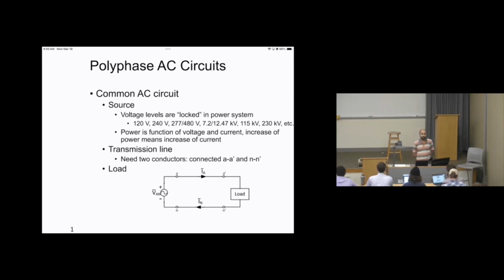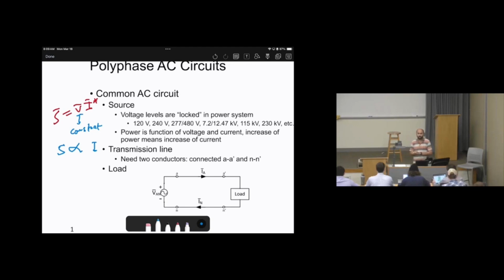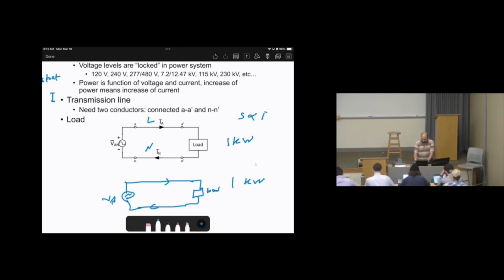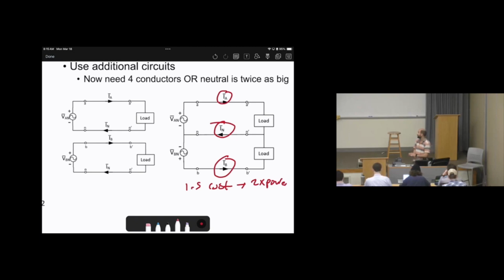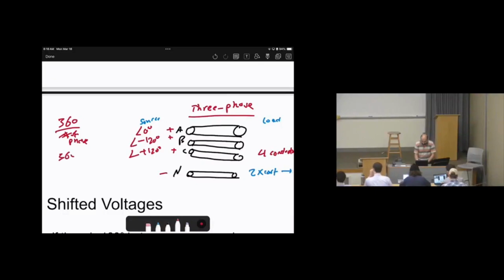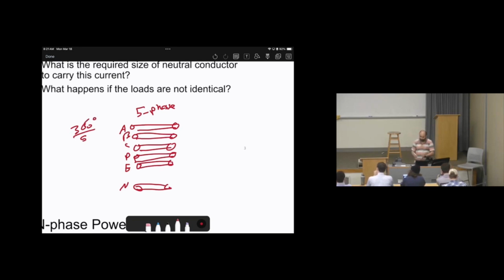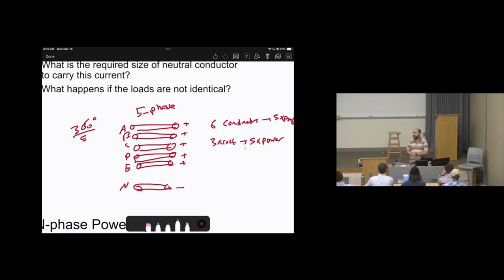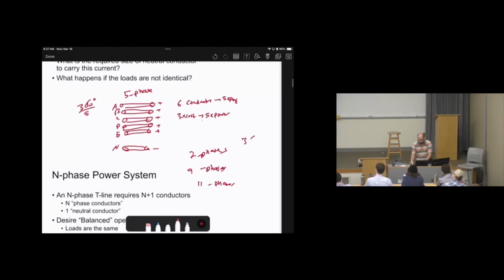Why polyphase AC circuits?